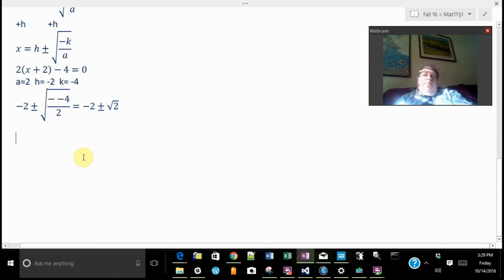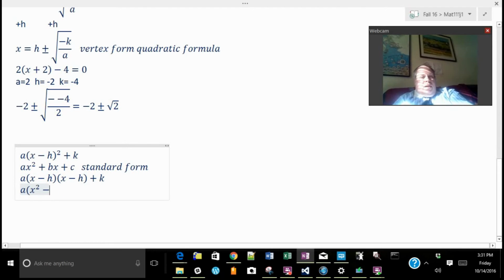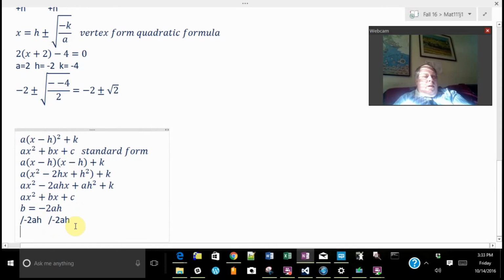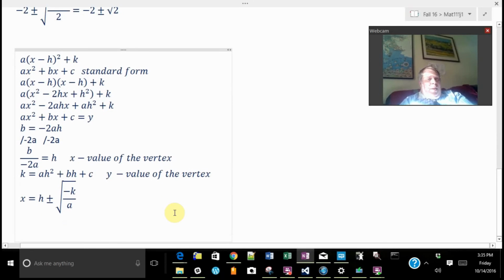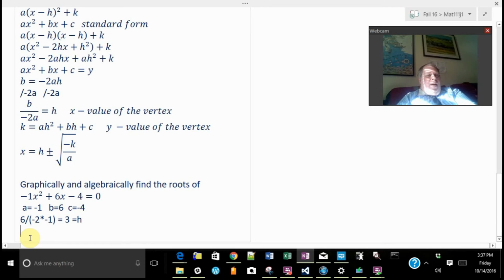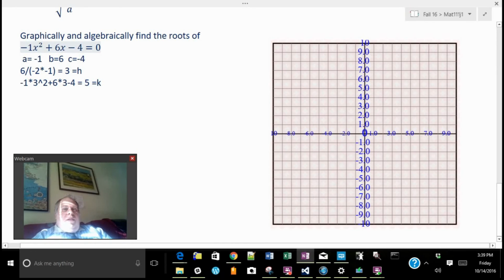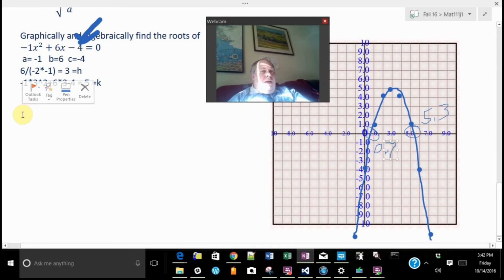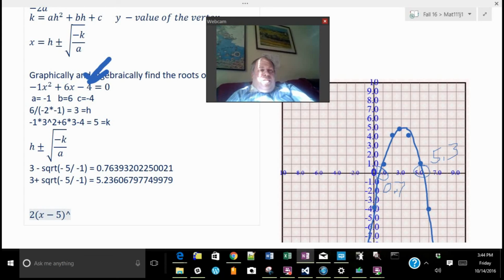Math 111 (Precalculus) Finding the vertex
Shows how to find the vertex of a quadratic in standard form and how this can be used to find the roots of a quadratic graphically and algebraically